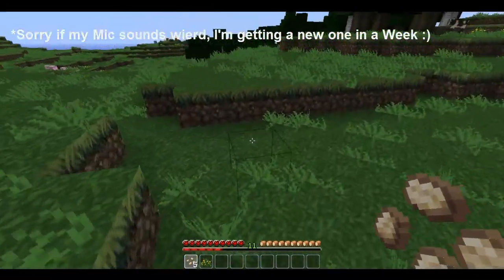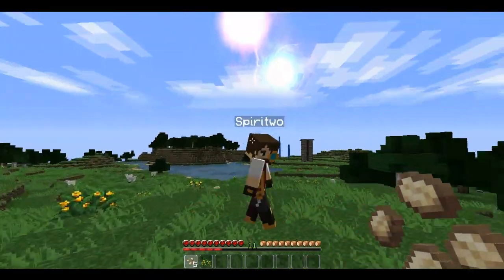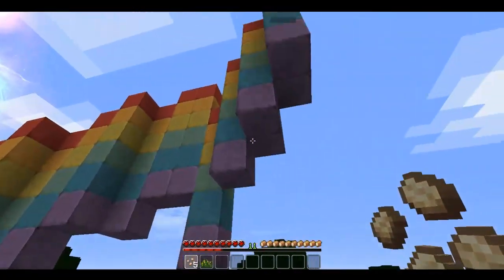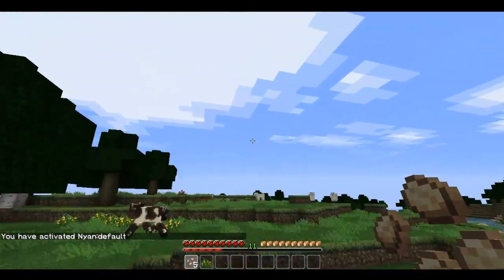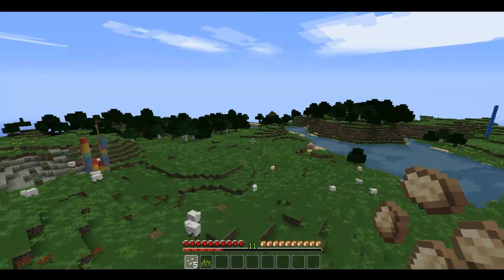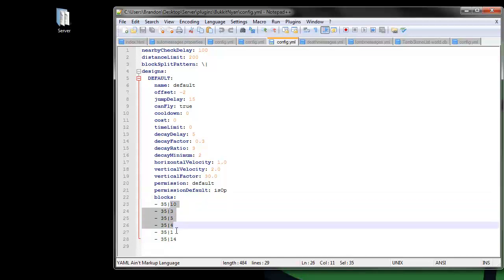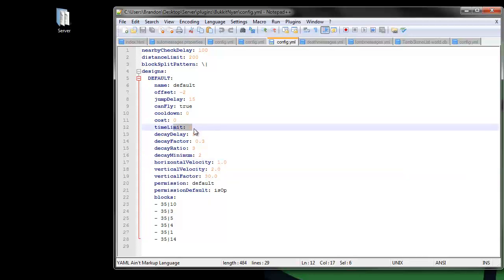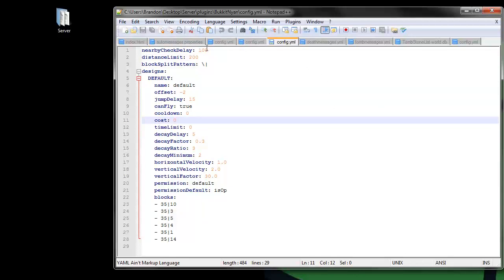Bukkit Plugin Tutorial: BukkitNyan - Let players become the Nyan-Cat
Let players become the Nyan-Cat
No client mods needed!